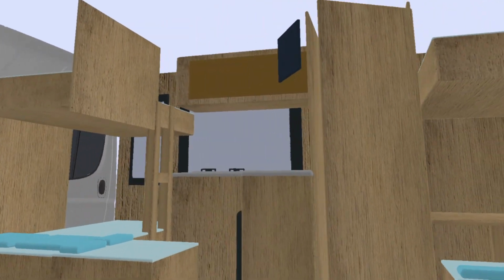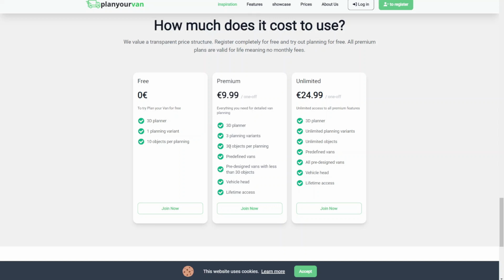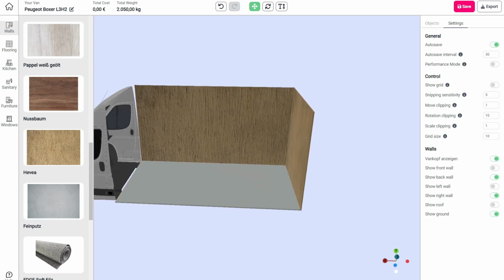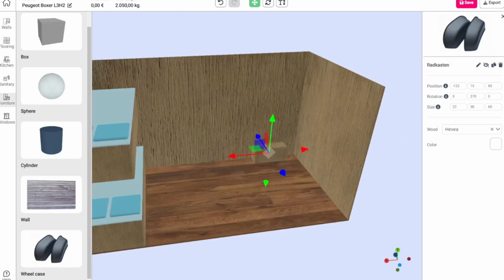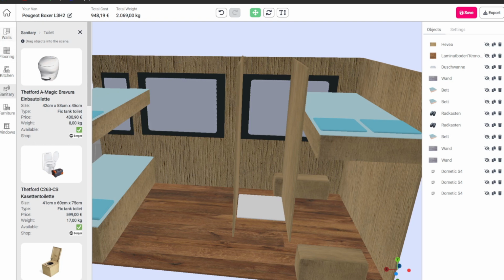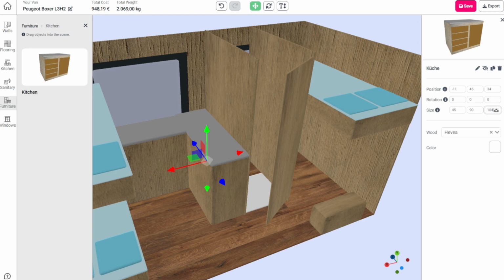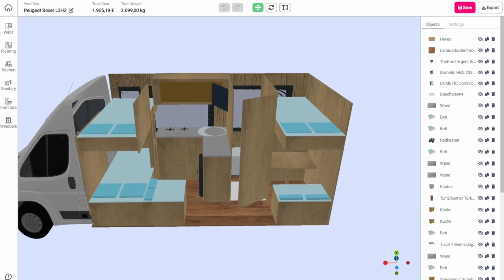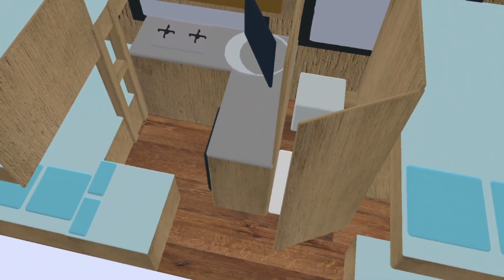How to Plan & Design Your Own 3D Campervan Conversion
Today I show you how I planed and designed my 3d campervan conversion, and you can to, using "Plan Your Van"

Welcome to Taylors Aboard a Campervan, our sister channel to you guessed it Taylors Aboard a Narrowboat. On this Channel, we're be converting our new, well new to us 2005 Peugeot Boxter. which we bought to replace our Renault Kangoo, which is too unreliable, uneconomical, and small for Dad to sleep in. This van was an ex-school bus, with only 80k miles on the clock, 3 new tires, a new exhaust, But most importantly it starts every time and doesn't have a fuel leak. The two big problems with buying an ex-school minibus are, one, it came with 14 seats in the back that we have to remove and try to get rid of. two it has a speed limiter on it. This van is so big we can all sleep in it, allowing us to travel to beautiful places far and wide, like Scotland and Wales, whilst staying in the van. So join us as we convert this ex-school bus into a beautiful family camper, from electrics, plumbing, and gas to building 3 beds, a kitchen, a dinette, and a toilet all into a 6ft by 11ft box.
2. You can buy us a coffee
3. If you want to go the extra mile and support us financially, you can do so by becoming a Patron, you'll also get exclusive benefits and content📽📢.